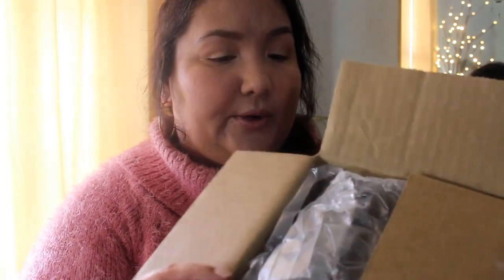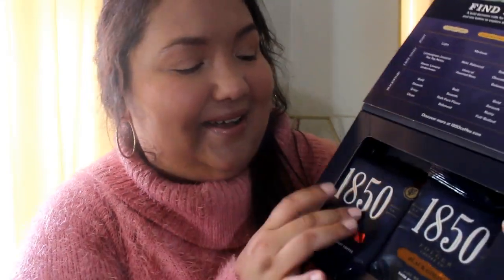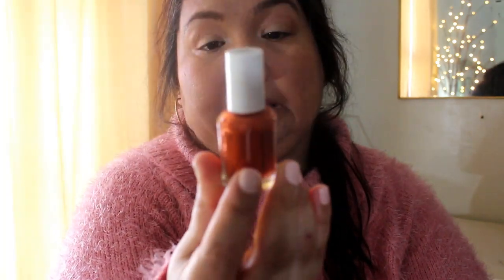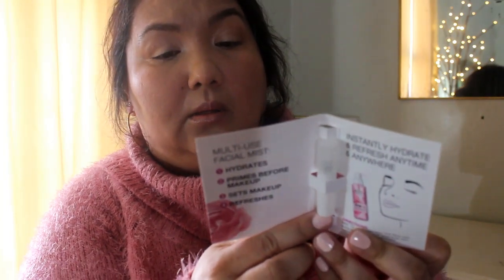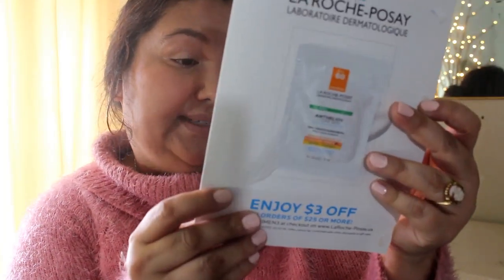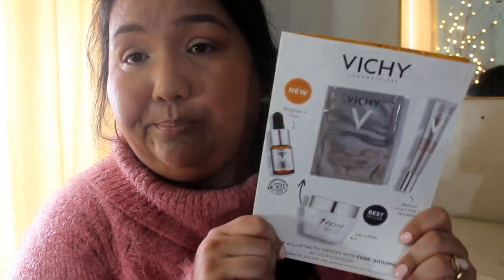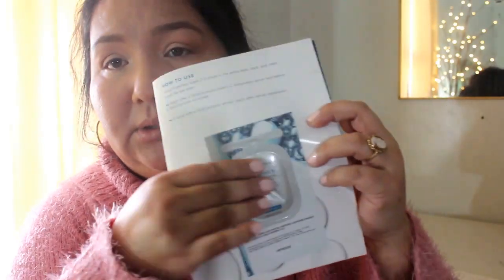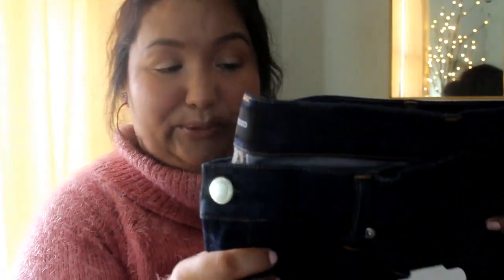Free Product Samples By Mail - Freebies #19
I hope you liked the video. Thumbs up if you did!

mysavings
freebieshark
vonbeau
reward survey
mercury magazines

Products received are from Living Proof, Nars, Folgers, Tervis, Essie, Marlboro, Olay, Garnier, Diablo, La Roche-Posay, L’oreal, Prada, Shea Moisture, Vichy, Chex, Skinceuticals, Zozo, Vaseline